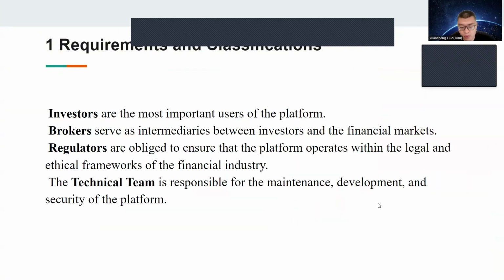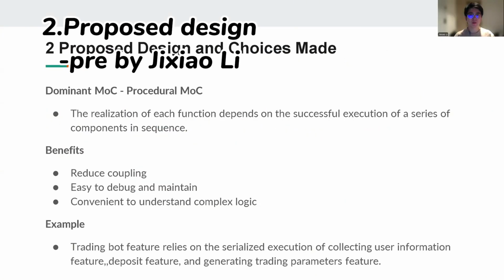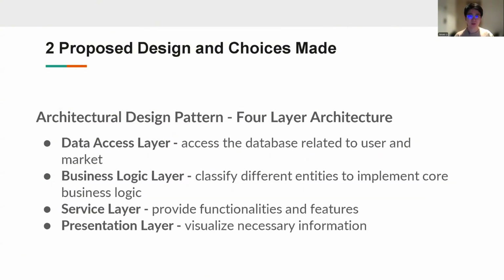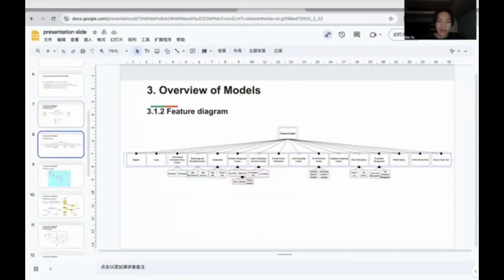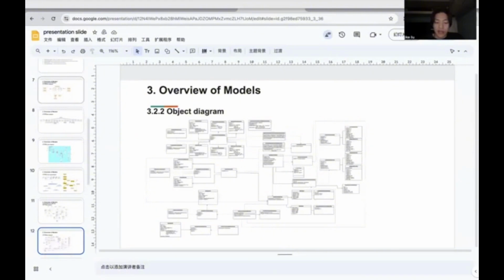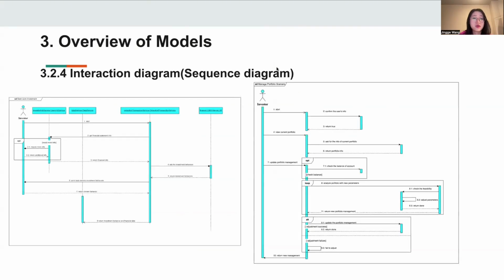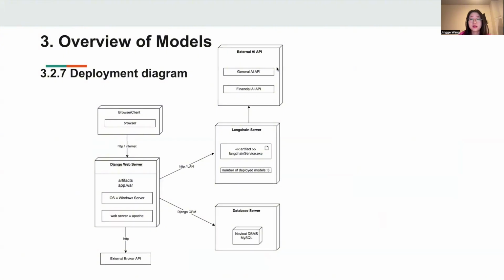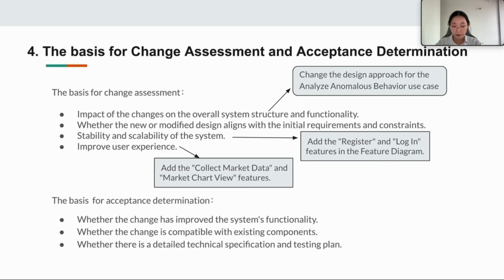ELEC5620 Wed 11-01 Lab Group 15 Stage1